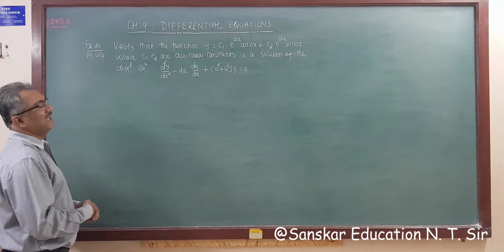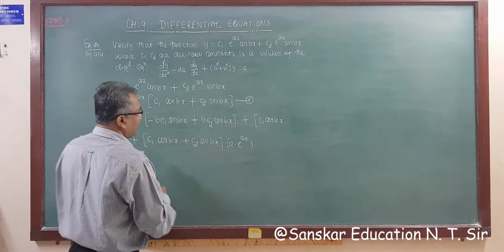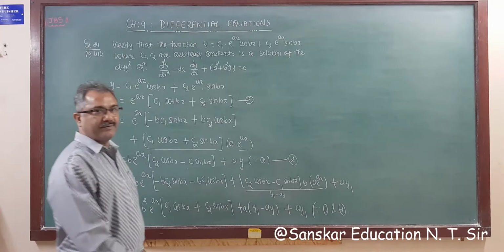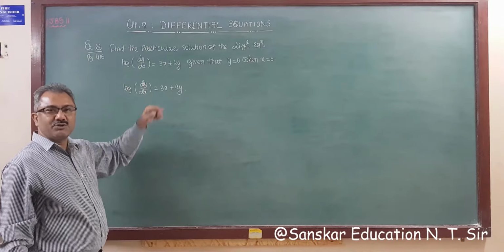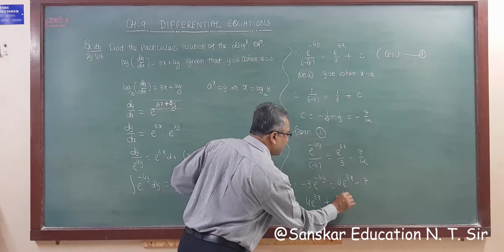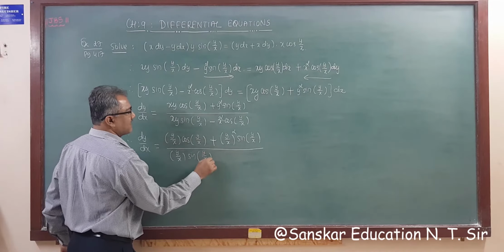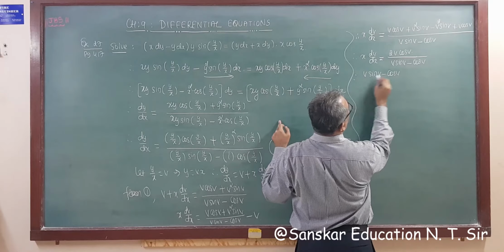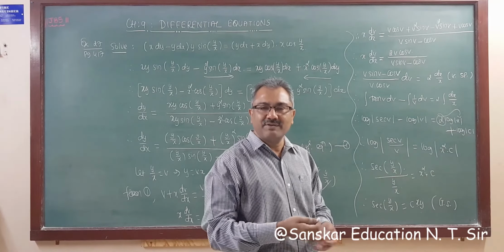EQUATIONS LEC_11 GSEB/CBSE